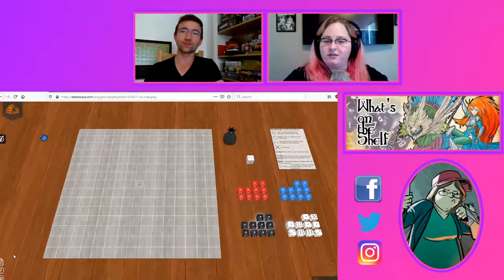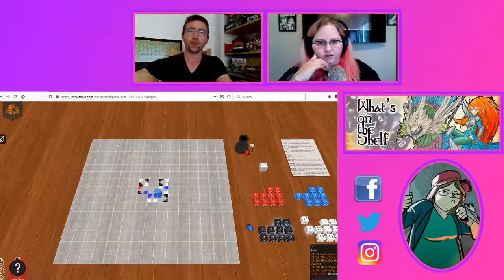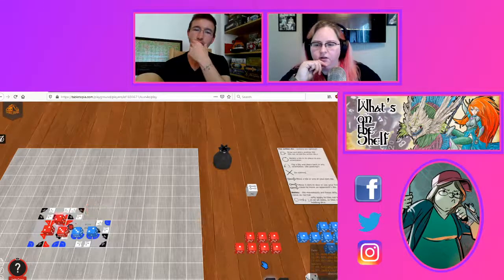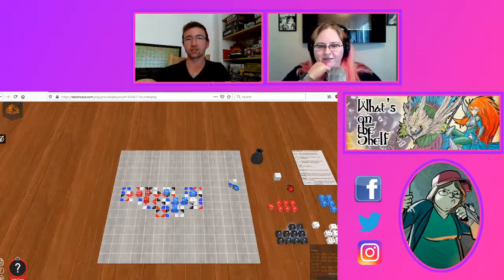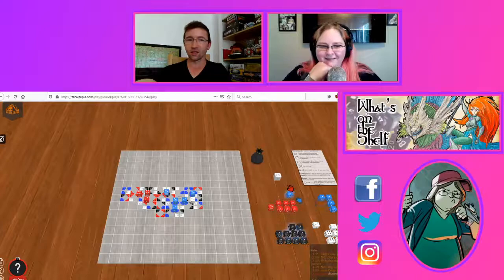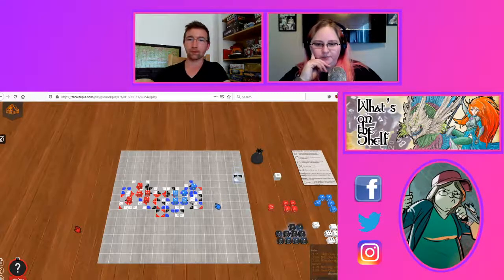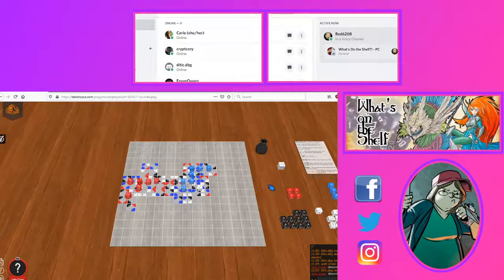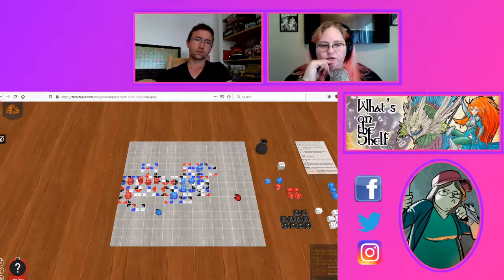Digital Playground Episode 017 - DiTiC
Hello and welcome to the digital table!! Today we have the of creator (Dan Browning) and the crew playing DiTiC on Tabletopia.

Host: Jennifer Rabey ~ What’s on the Shelf?!

Keep up with the crew and following us!